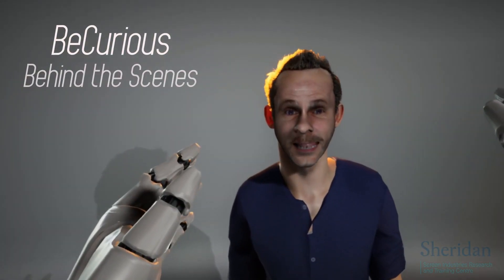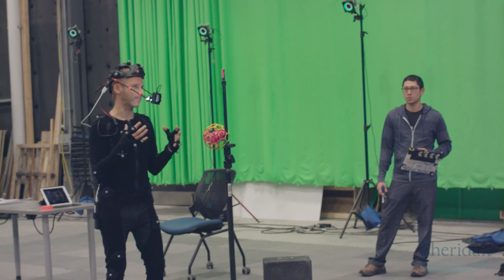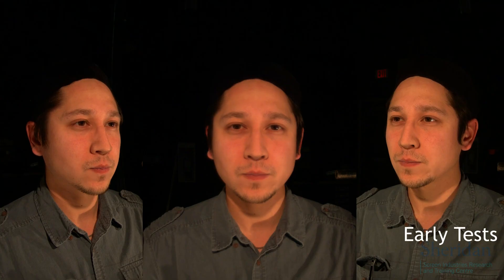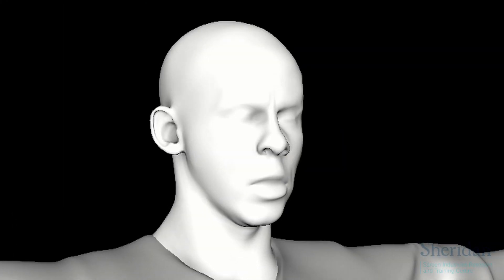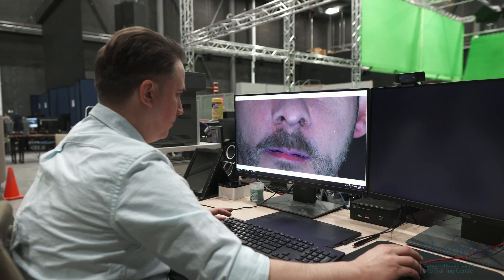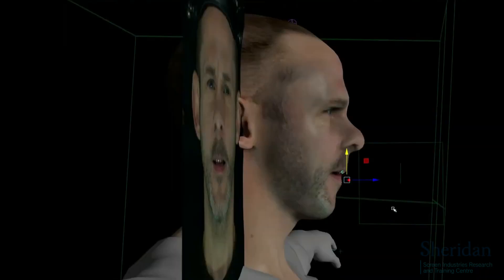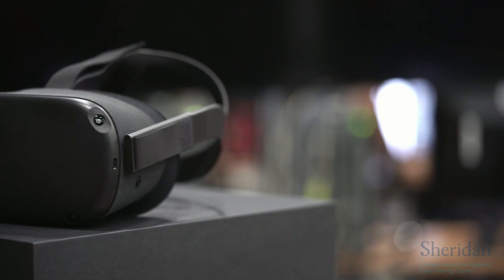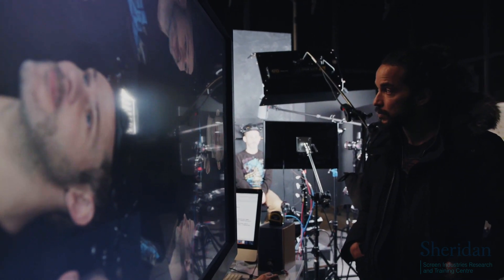Dynamic Digital Humans with Cream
We worked with Cream to develop a cost-effective, lightweight solution for producing digital avatars. What began as a project to produce content for BeCurious, a VR game, the endeavour evolved into a means to create Dynamic Digital Humans. Watch as we step you through the process and technologies used to create a digital Dominic Monaghan and what this could mean for digitalhumans in the future.